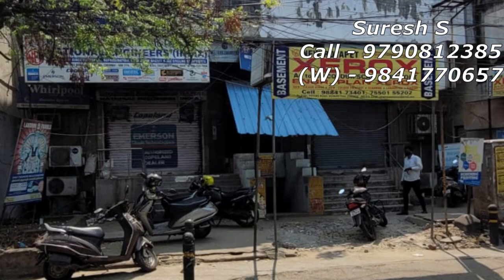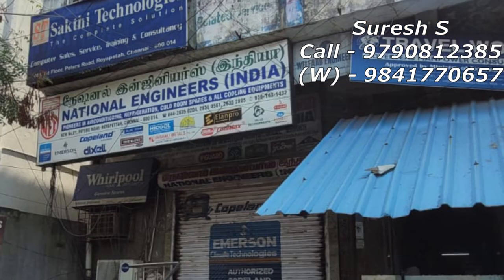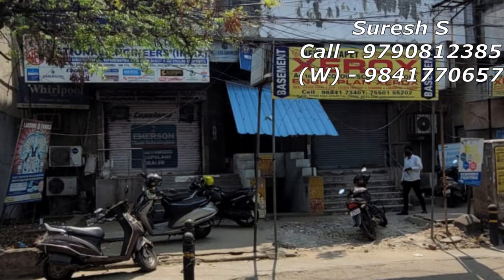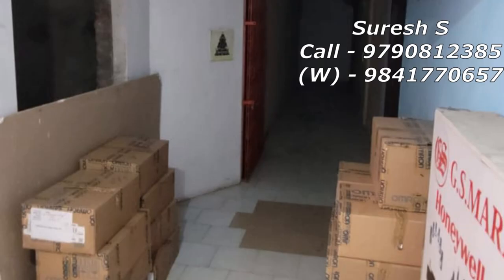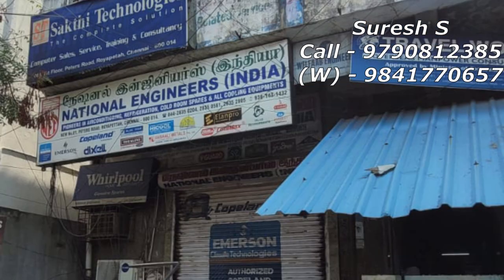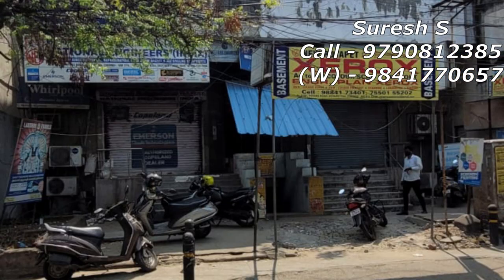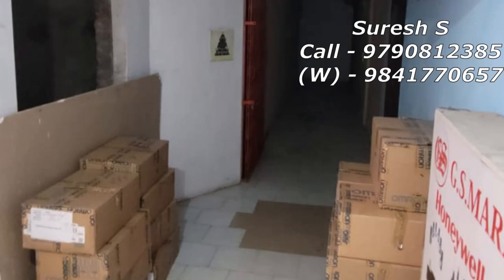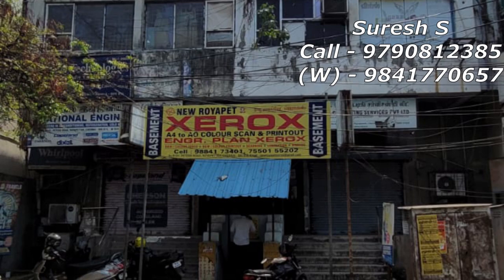Id 10159 || Commercial Office Sale In || Royapettah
Commercial Office Sale In Royapettah

Bank E(auction) Properties

         ROYAPETTAH
        ( PETERS ROAD )

     COMMERCIAL OFFICE

East Facing
1st Floor
40 Feet MainRoad

 New Price 50,50 Lakhs

Commercial Office Space Along With Moveabes Such Office Furniture/Fixtures, Air-Conditioners, Etc

Suresh S
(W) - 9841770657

Land Sales
Apartment Sales
Individual House Sales
Plot Sales
Rent Property sales
Property Sales
Real Estate
Land Broker
Duplex House
Resale Property
Resale Land
Resale House
Resale Duplex House
Resale Flat
Resale Apartment
New Apartment
New House
New Flats
New Duplex House